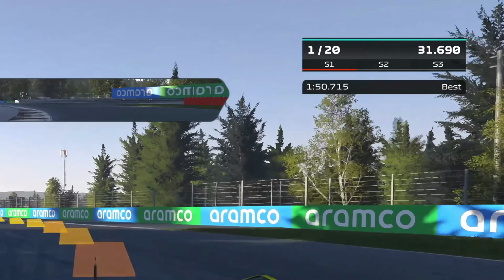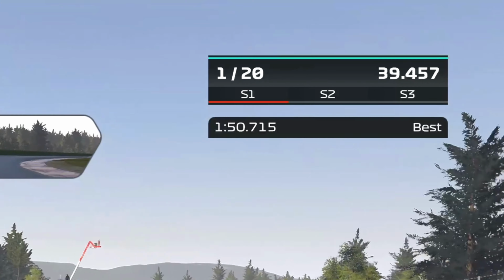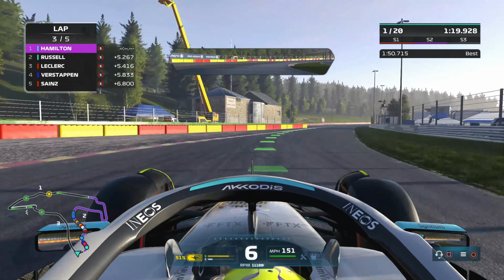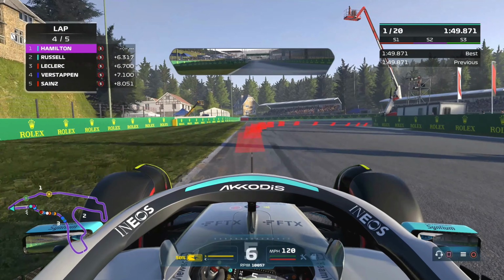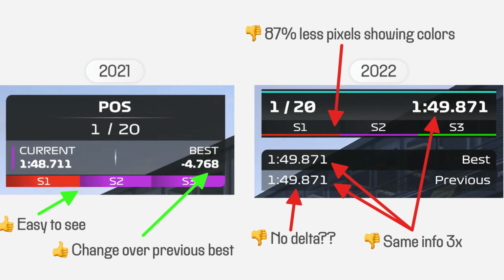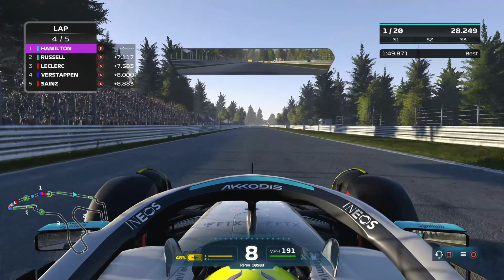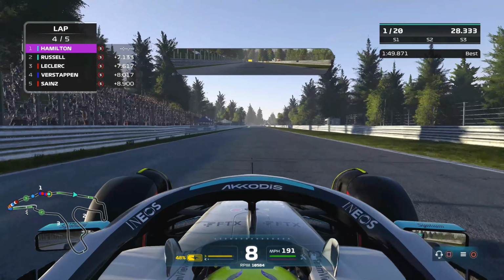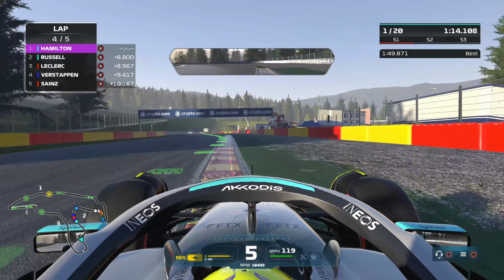Why F1 22's interface feels worse than last year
I do think F1 2021 was a better game, but I'll play 2022 from now on since it has the right cars and drivers. Sport games, man 🙃